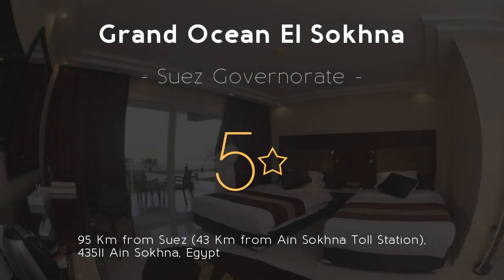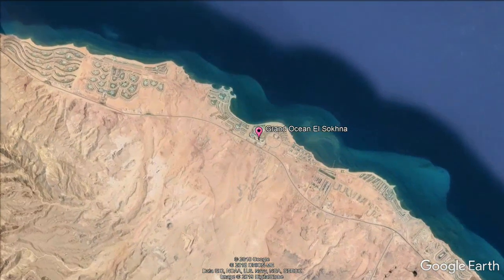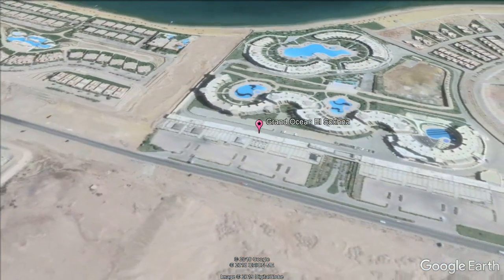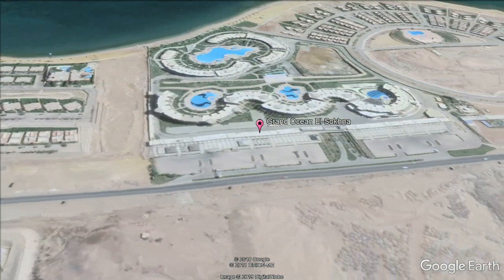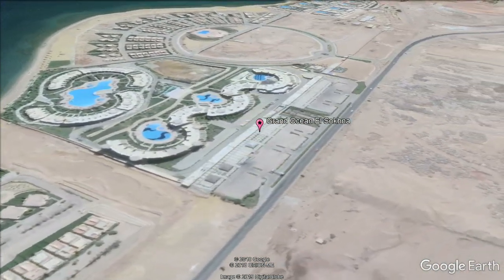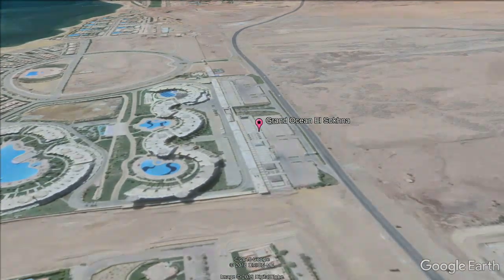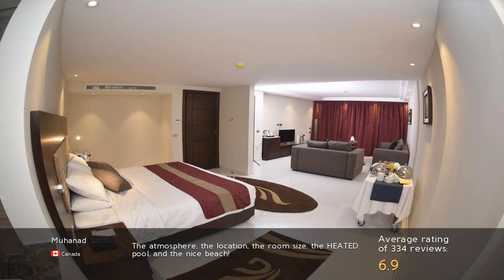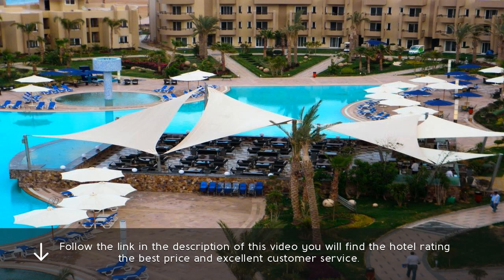Grand Ocean El Sokhna 5⋆ Review 2019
Grand Ocean El Sokhna 5⋆

Offering an outdoor pool and a private beach area, Ocean Blue Sokhna offers contemporary chalets and is located in Ain Sokhna. resorts Grand Ocean El Sokhna. The accommodations will provide you with air conditioning and a balcony. travel Grand Ocean El Sokhna. There is a full a kitchenette with a microwave and a refrigerator. luxury Grand Ocean El Sokhna. Featuring a shower, private bathroom also comes with a bath and free toiletries. Hotel 43511. At Ocean Blue Sokhna you will find a restaurant and a fitness center. Review 43511. Other facilities offered at the property include a shared lounge, a games room and shops (on site). spa 43511. The property offers free parking. resorts 43511.  . travel 43511.